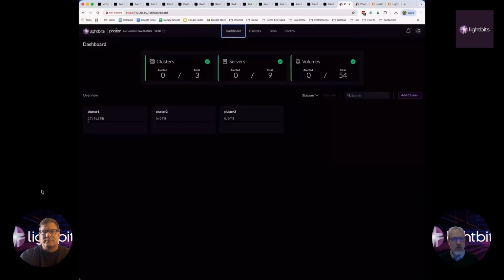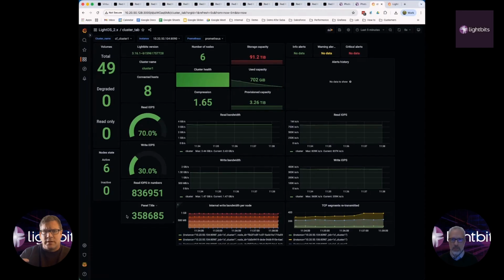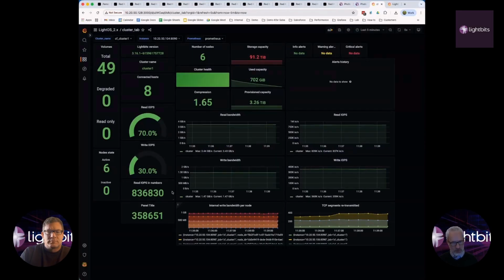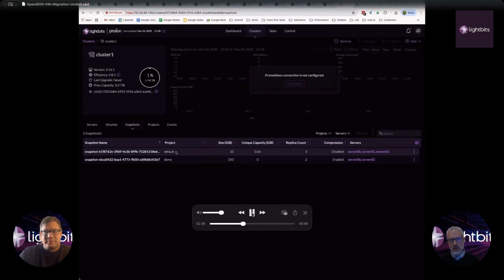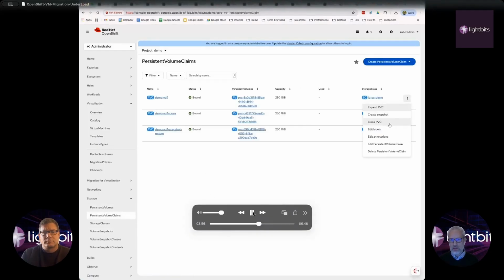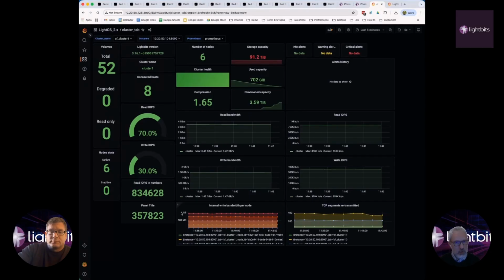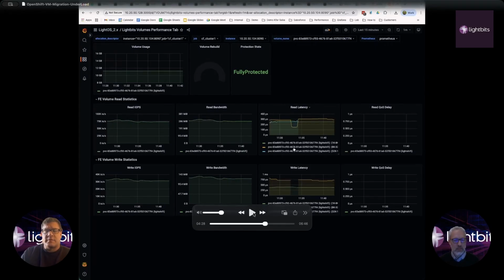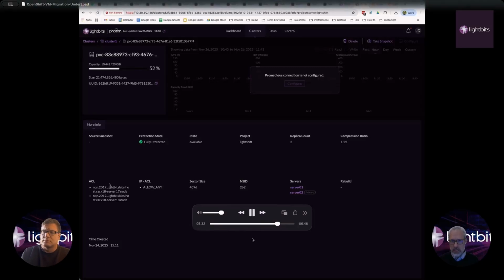Lightbits Software-Defined Storage for High-Performance Financial Services Workloads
The video demonstrates the capabilities of Lightbits software-defined storage under a heavy load for a real-world financial services workloads.

Key aspects of the demo include:
* Load and Block Size
* OpenShift storage
* Lightbits Photon UI
* Snapshots & Clones
* Live migrations of Virtual Machines
 * Scalability
* Auto-Healing
* Performance and low-latency

Join the Lightbits Hub and connect with peers - a direct line to Lightbits' engineers and an opportunity to connect with technical storage professionals sharing best practices, tips, and development tools.